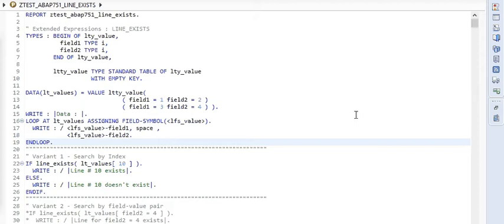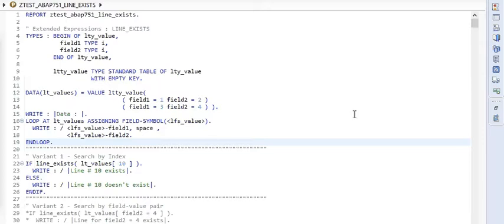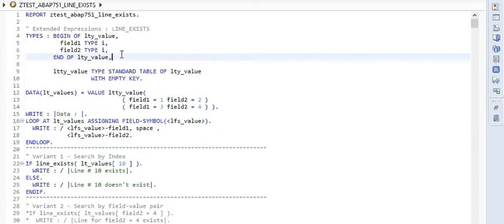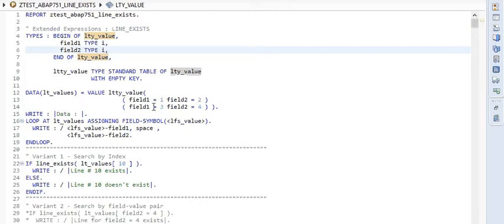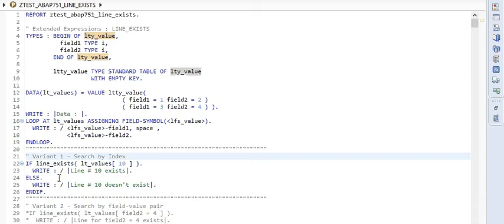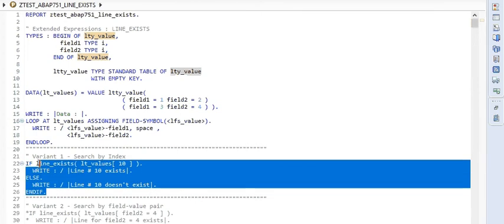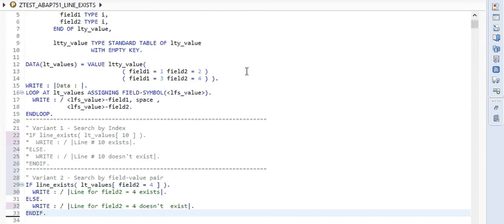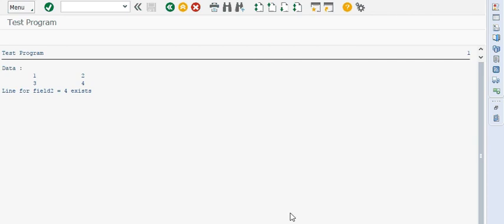SAP ABAP HANA 7.51 LINE_EXISTS Function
LINE_EXISTS is a table function which checks if the specified line exists in the Internal table or not. This returns either TRUE or FALSE. Argument of this function can be a simple check or a table expression